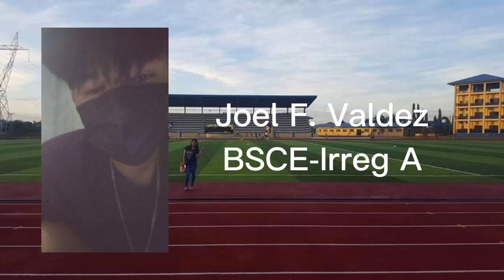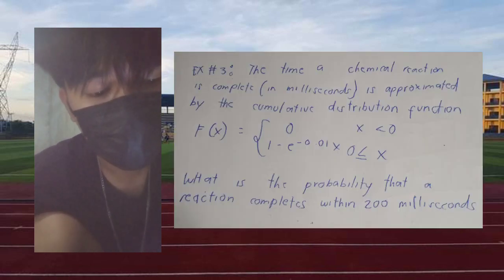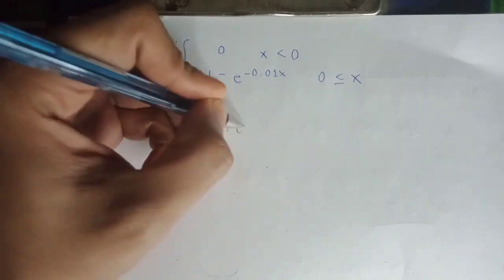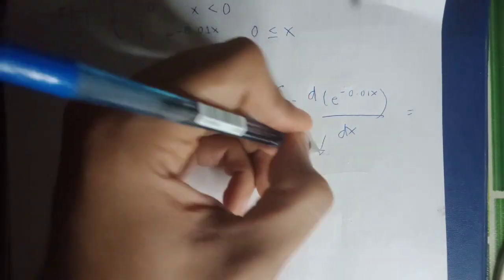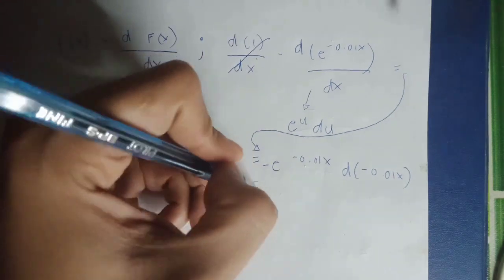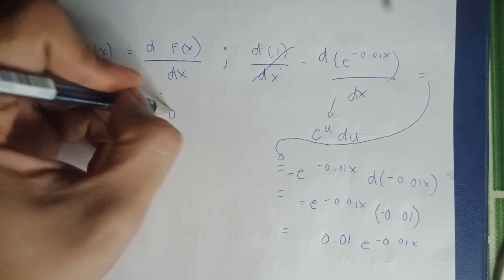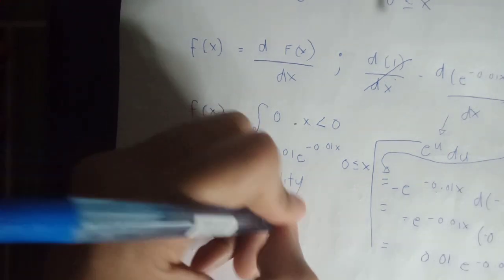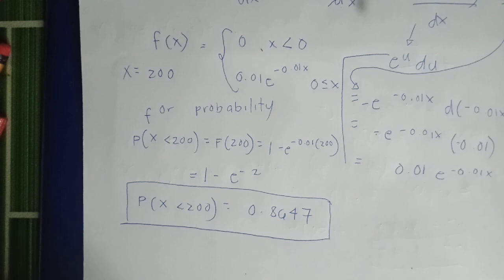Cumulative Distribution Function for Continuous Random Variables (Statistic / Probability)